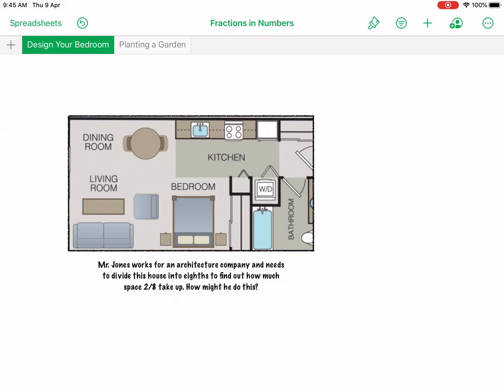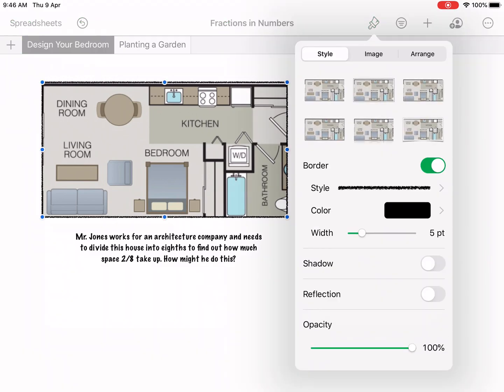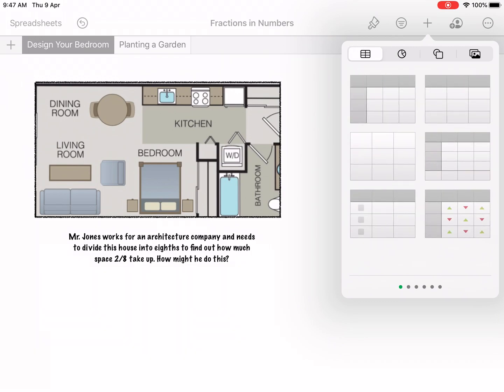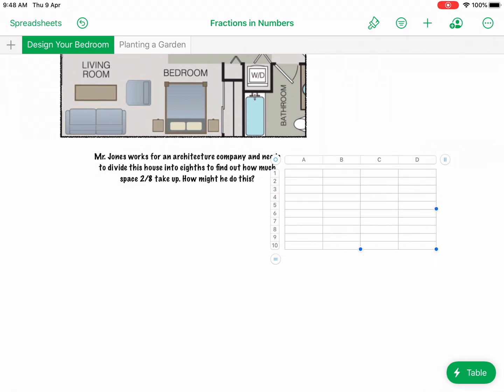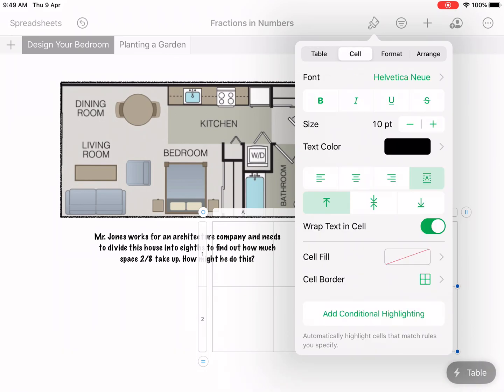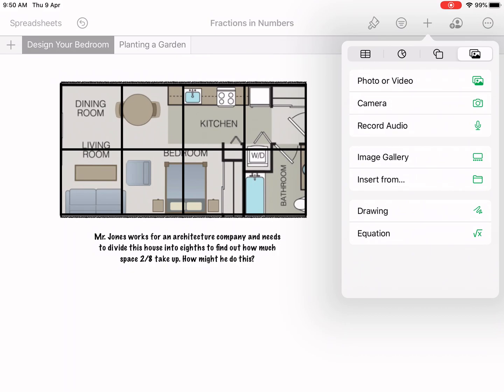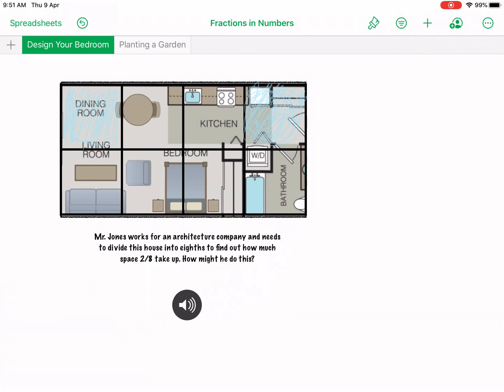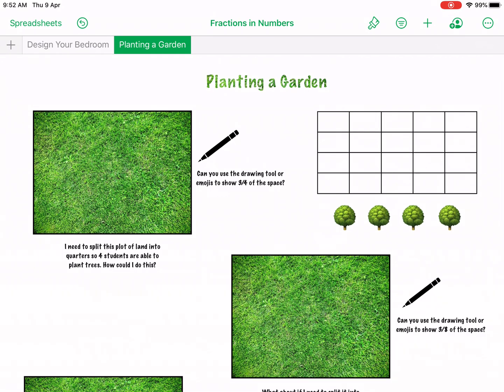Grade 3 - Designing a Garden in Numbers